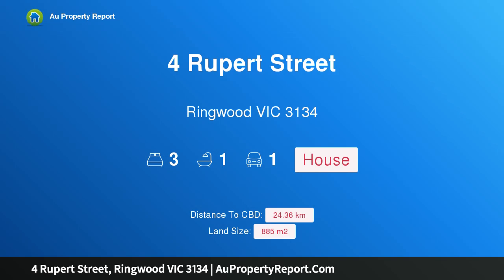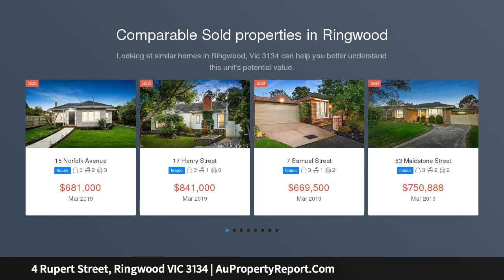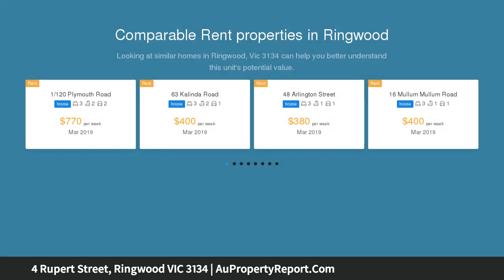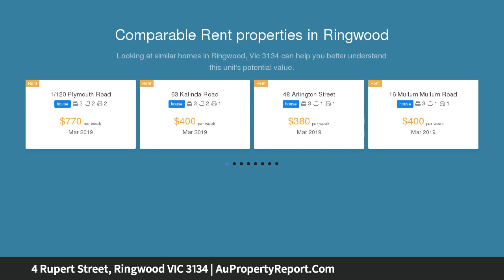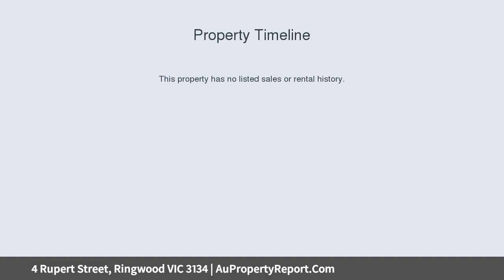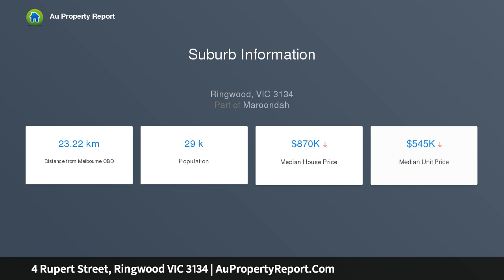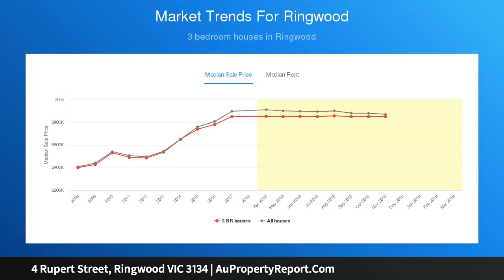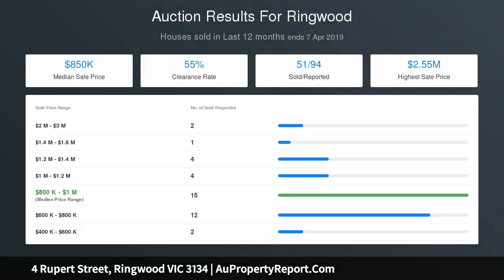4 Rupert Street, Ringwood VIC 3134 | AuPropertyReport.Com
4 Rupert Street, Ringwood VIC 3134
Property Type: house
Bedrooms: 3
Bathrooms: 3
Car Space: 1
Solid Investment Steps from Parkland